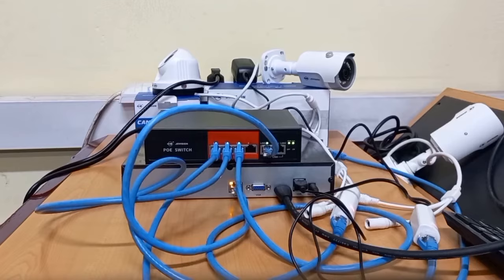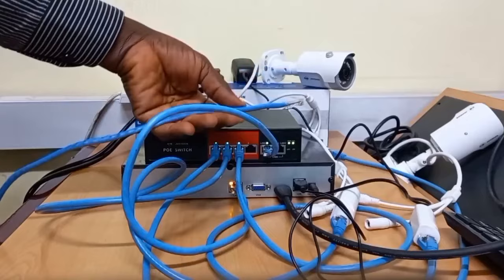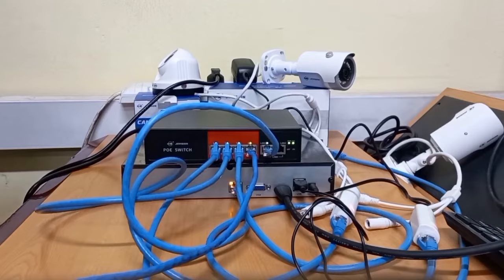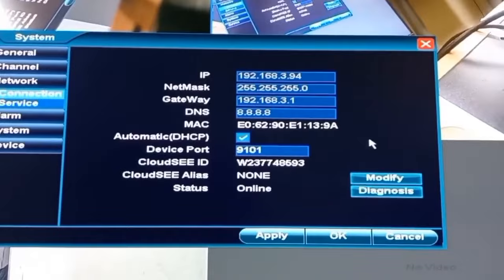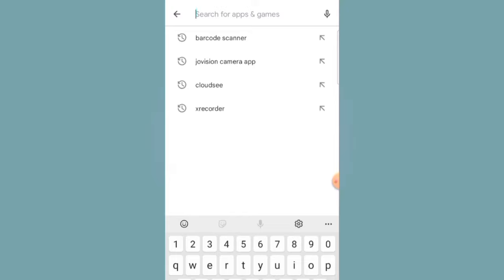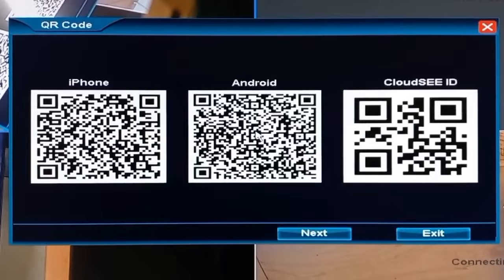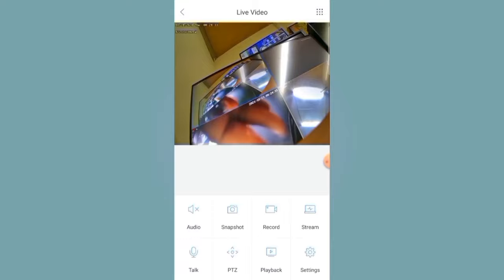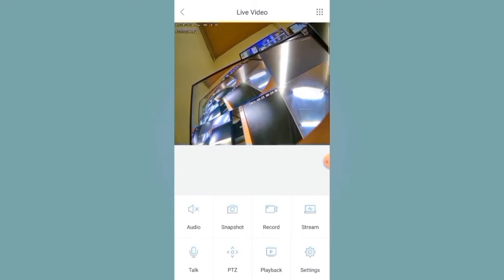How to do CCTV Remote View settup for viewing on phone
This video gives you a good idea of how to setup remote view for a CCTV Camera system on a mobile Phone or any Mobile Device be it an Android or an Apple Device.